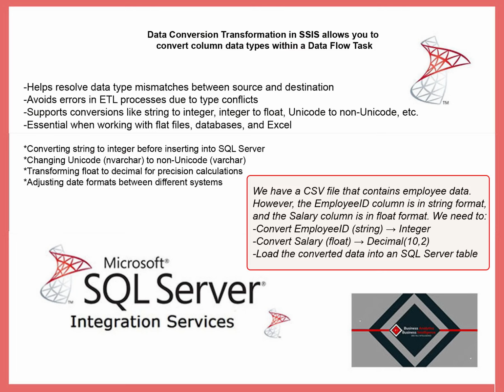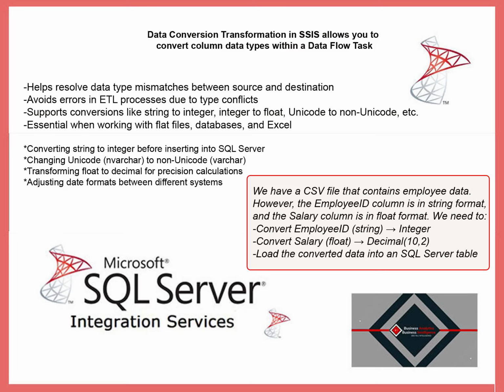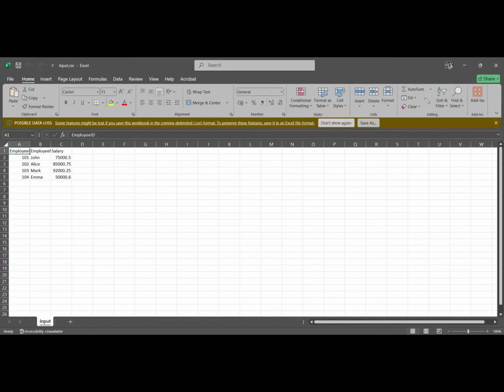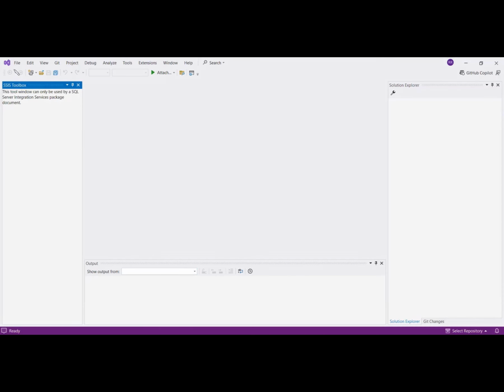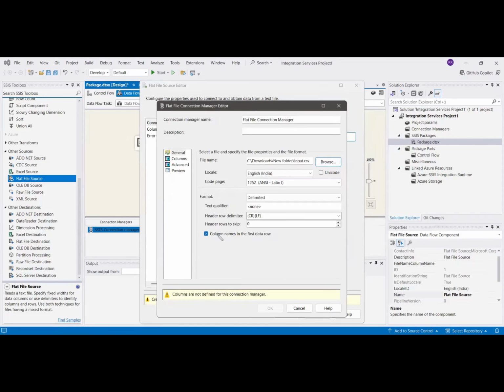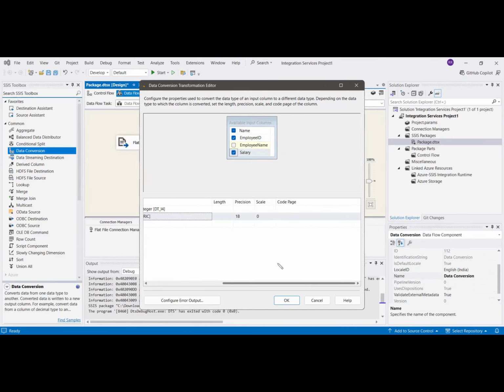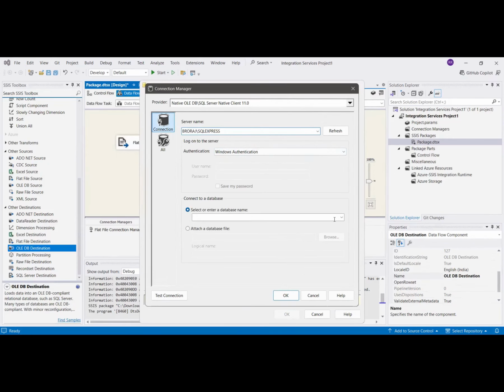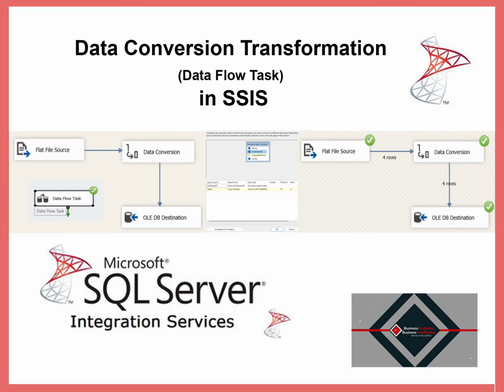SSIS Data Conversion Transformation | Convert Data Types in SSIS | Data Flow Task Example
Data Conversion Transformation in SSIS allows you to convert column data types within a Data Flow Task

Why Use Data Conversion Transformation?
-Helps resolve data type mismatches between source and destination
-Avoids errors in ETL processes due to type conflicts
-Supports conversions like string to integer, integer to float, Unicode to non-Unicode, etc.
-Essential when working with flat files, databases, and Excel